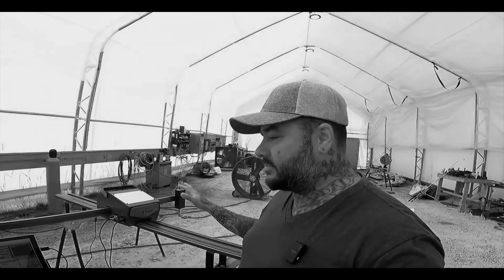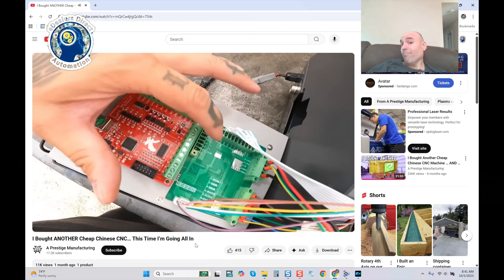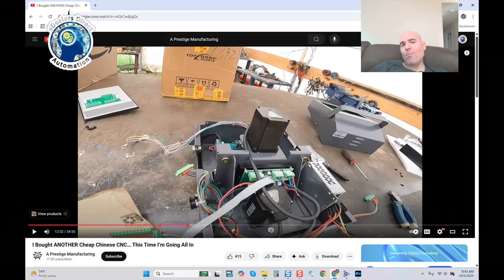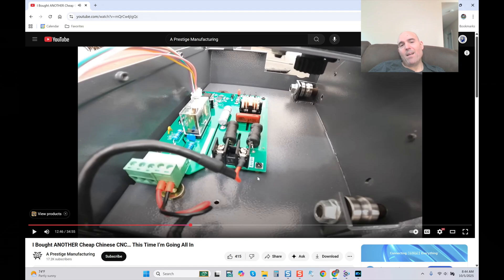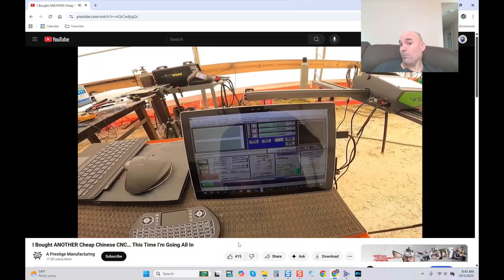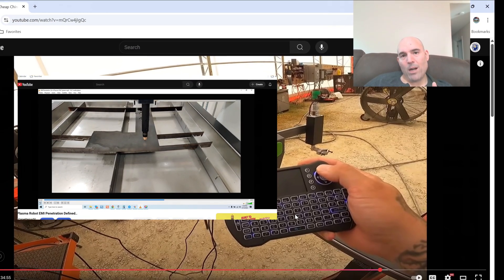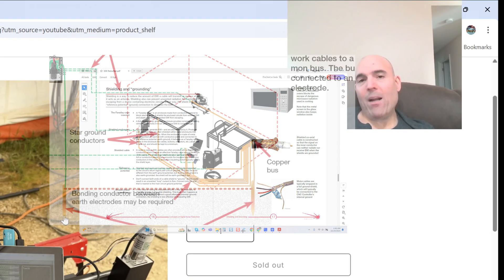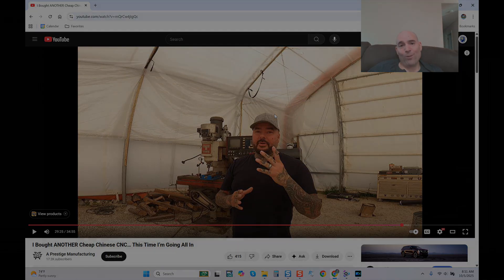Exposing This Plasma CNC Build: ⚡ No Grounding, No Shielding, Just Dirt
We're exposing a CNC plasma table build that breaks every rule in the book. In this review, we break down another creator's build that uses no proper grounding, no shielding, and is constructed in a tent with a dirt floor.

While DIY spirit is to be admired, safety and precision cannot be compromised. This video is a crucial watch for anyone in the CNC or fabrication space to understand the non-negotiable principles of building high-voltage, precision equipment.

In this video, we cover:

🚩 The Critical Omission: No Grounding & Shielding - Why this is a massive safety hazard for both the operator and the electronics.

⚡ The USB Controller Risk - Exploring why using a basic USB controller for a plasma cutter is a recipe for interference and failure.

🏕️ The "Dirt Floor Tent" Workshop - How a contaminated, unstable environment is the enemy of precision machinery and electrical safety.

🔧 The Right Way vs. The Dangerous Shortcut - A quick look at what proper CNC plasma table construction should entail.

💥 Potential Consequences - What could go wrong with a setup like this, from fried electronics to serious personal injury.

This isn't just about calling someone out—it's about educating the community on why these standards exist. Building it wrong isn't just about poor performance; it's about real, tangible danger.

20' 16/4 double-shielded spindle cable